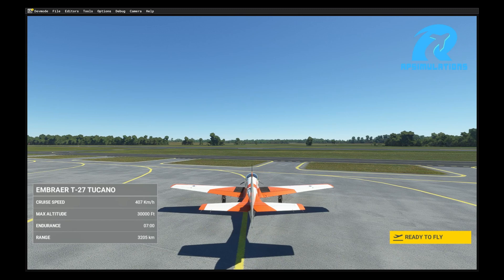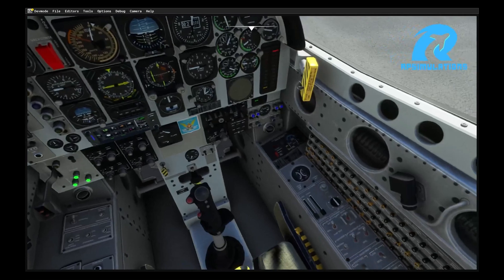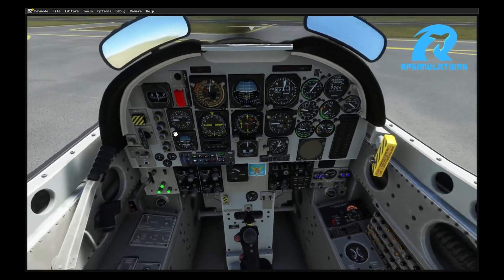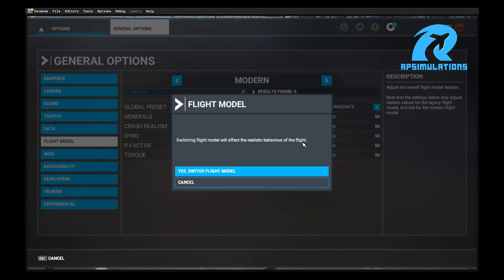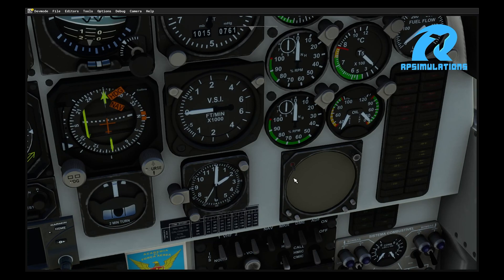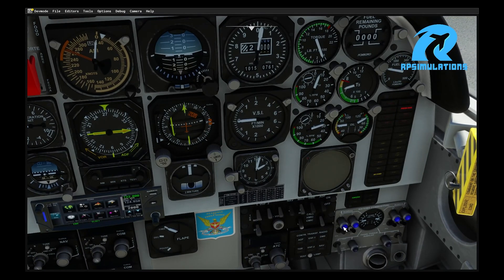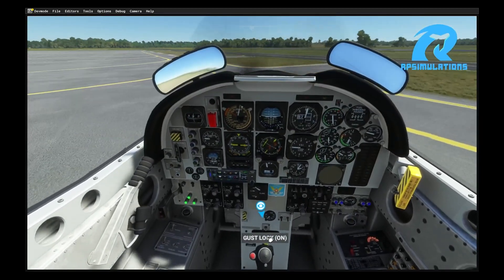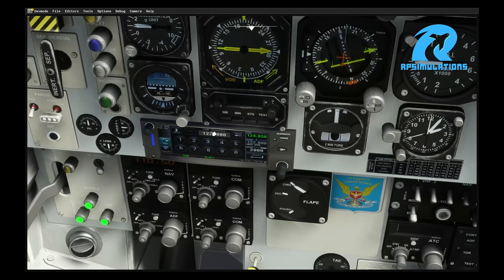EMB-312 T-27 'TUCANO" Static Aircraft" problem and how to fix it on Microsoft Flight Simulator 2020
At this video we will talk about the "static aircraft" issue on Microsoft Flight Simulatior 2020 and how to fix it for the EMB-312 T-27 Tucano.

This Aircraft is available do buy at Microsoft Marketplace store directly.